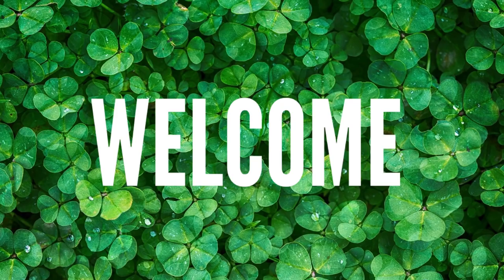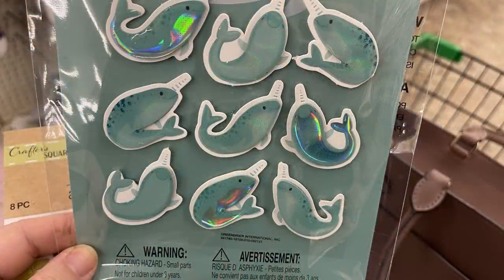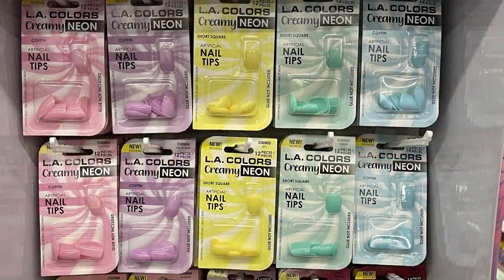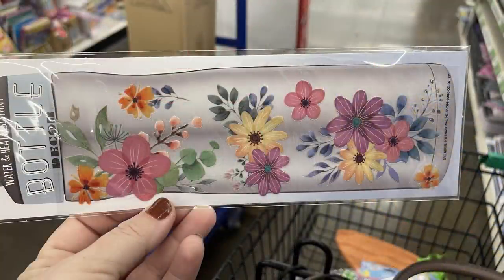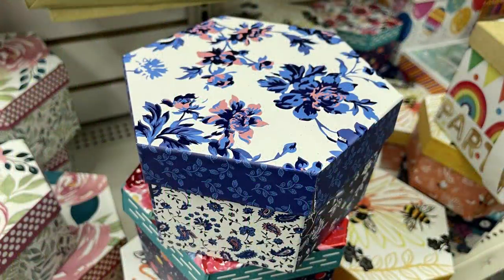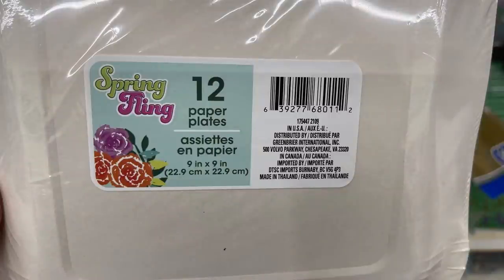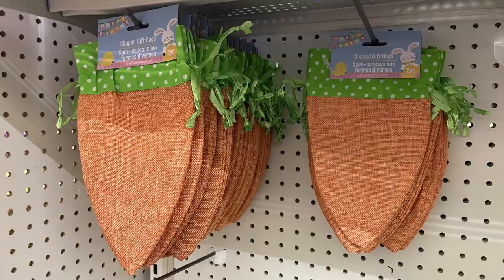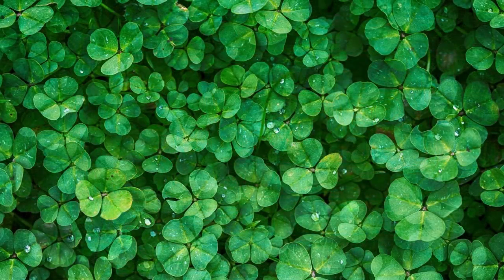3-11-22 DOLLAR TREE NEW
HAPPY FRIDAY!  It is cold here in Dallas... we are at a nippy 38 degrees today...I know that doesn't sound cold to some.. and I moved from the North to Texas 8 years ago... but it was 80 degrees last week lol... Such drastic changes you don't have time to adjust. I hope the rest of you are staying warm and your weather isn't too bad... Just a bit of good news if you are tired of the cold and snow... We have just 8 days until the first day of Spring... You're almost there!
This week was a good week at the Dollar Tree... They have quite a few new items this week to get excited about. I found the most adorable treat sacs that look like a carrot, also some craft items I purchased this week made me happy! I hope you enjoy seeing all the new things Dollar Tree has to offer this week.